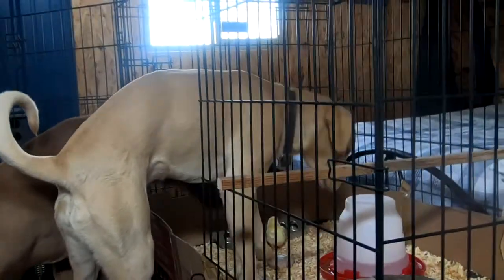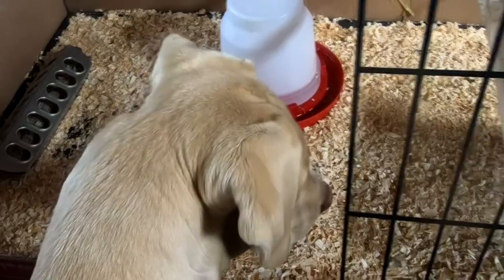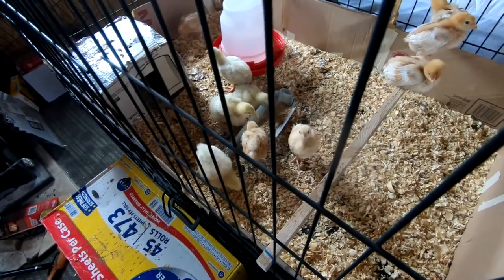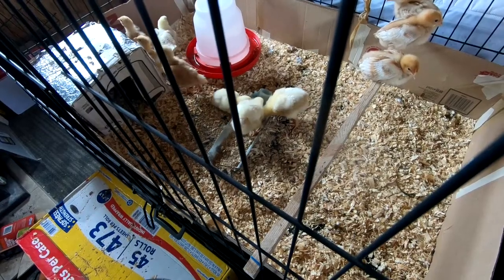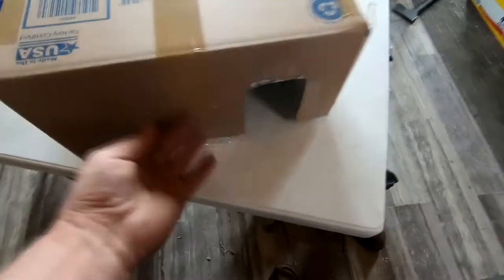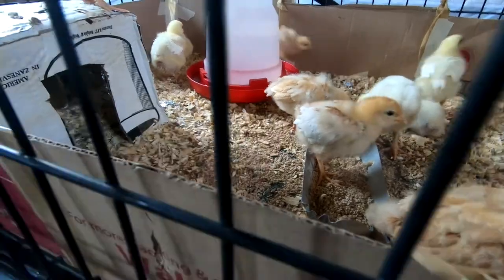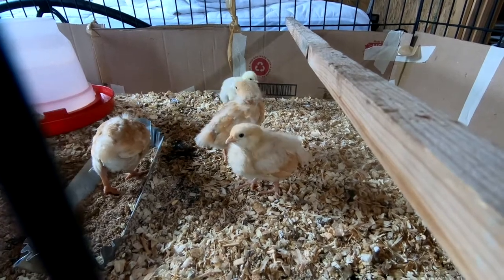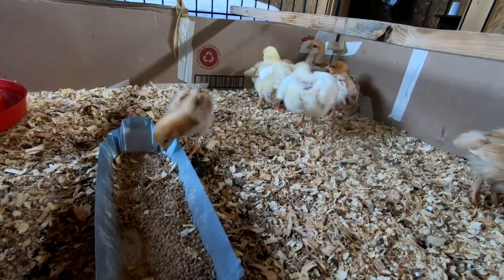Contentment Has Babies!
Be sure to watch - Chicken vs. Dog!  Thanks!